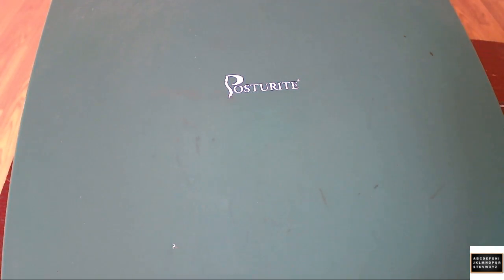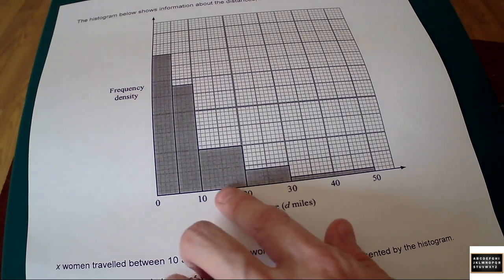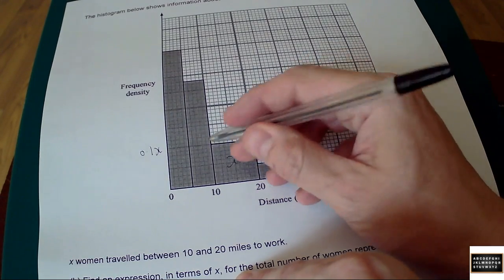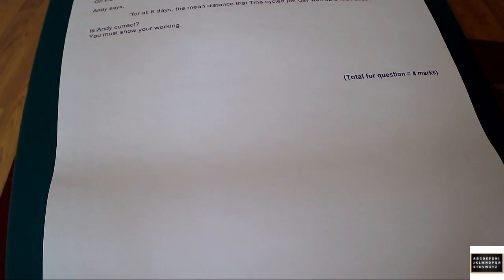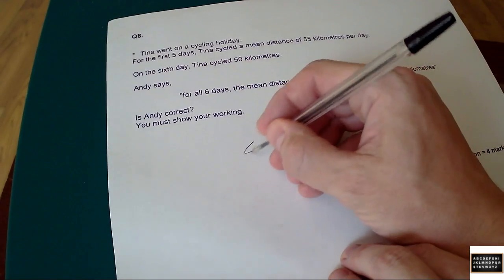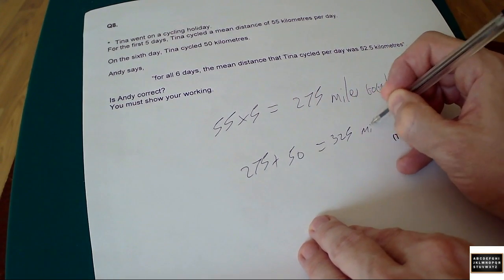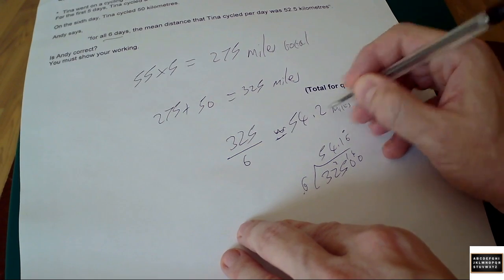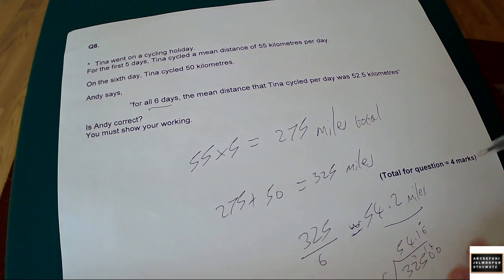GCSE Mathematics Think & Do : Handling Data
Handling Data questions that test thinking. Learn how to estimate the mean from a grouped frequency table. Calculate frequency density.